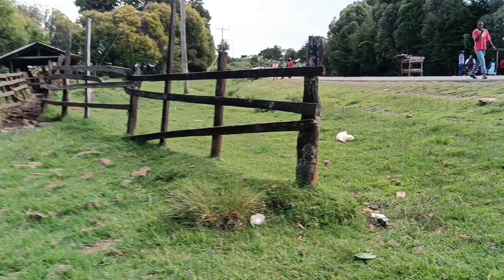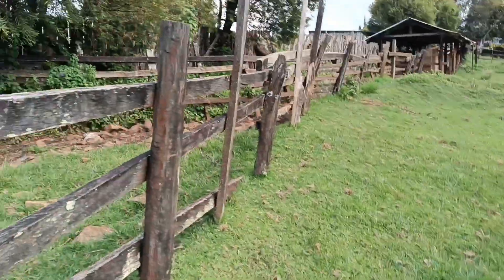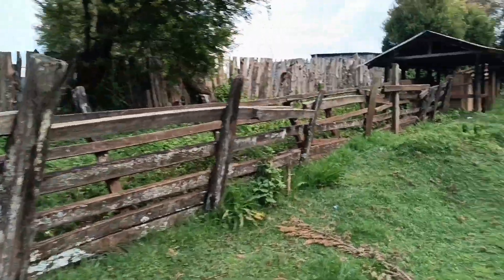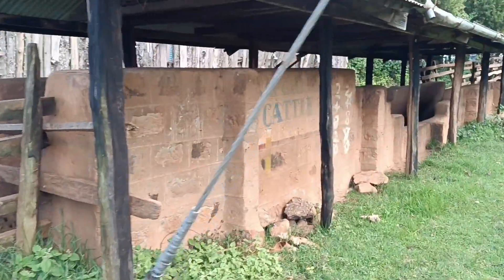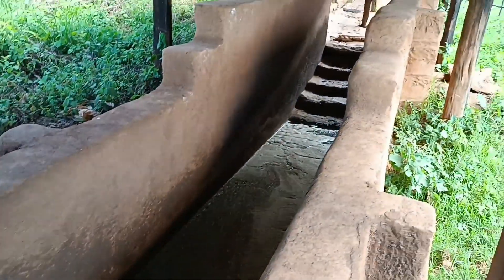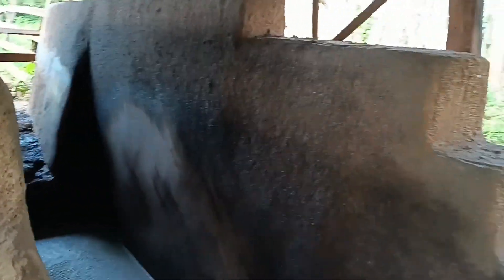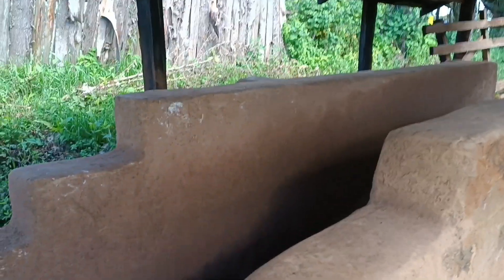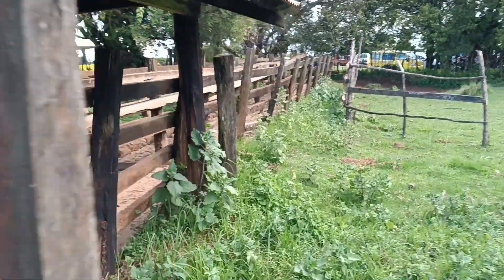Using local technology to solve serious local problems villagelife @iammarwa should know this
Amazing ingenious but simple ways people in the village solve serious problems.